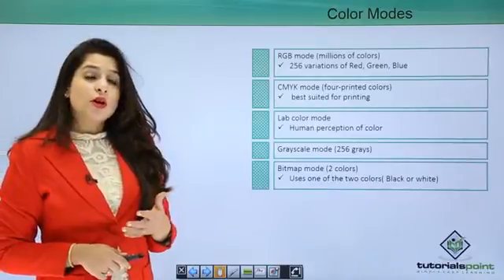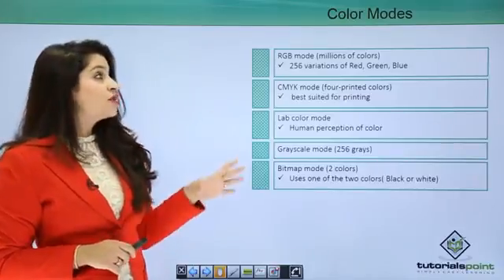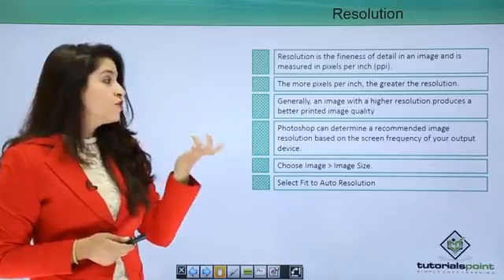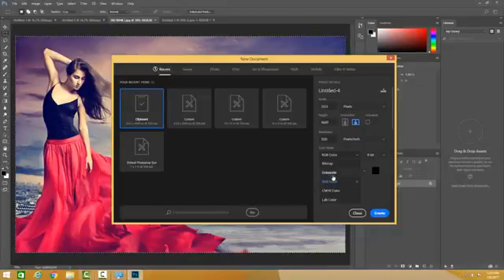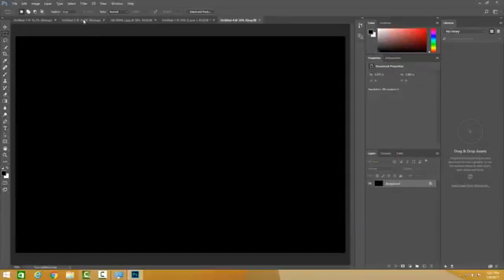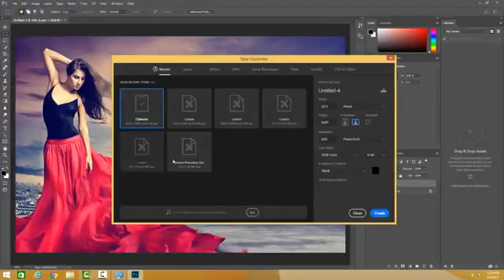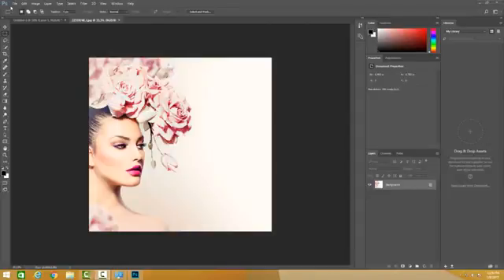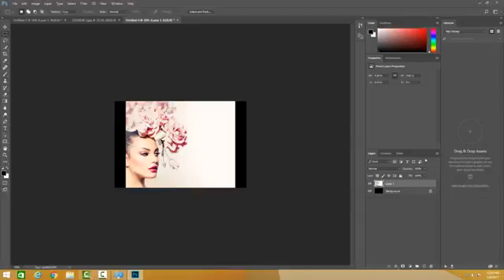Photoshop Colour Modes, Bit Depth, Resolution 5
Photoshop Online Training: Photoshop: is Adobe's photo editing, image creation and graphic design software. Photoshop been the industry standard image manipulation program for so long that its name has become a verb. The software provides many image editing features for raster (pixel-based) images as well as vector graphics.
Audience:  Photoshop is a professional imaging editor that can be used by one and all. It's professionally used by graphic artists, designers and photographers, among others, and ca enhance and manipulate images to improve their overall appearance
Photoshop Colour Modes, Bit Depth, Resolution
Photoshop Colour Modes,
Bit Depth, Resolution Photoshop Colour Modes,
Colour Modes, Bit Depth, Resolution